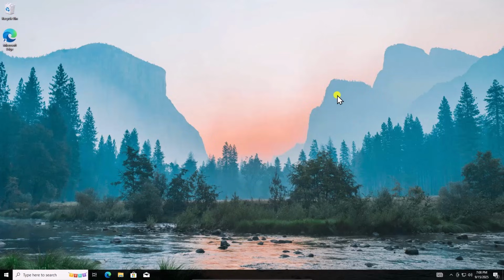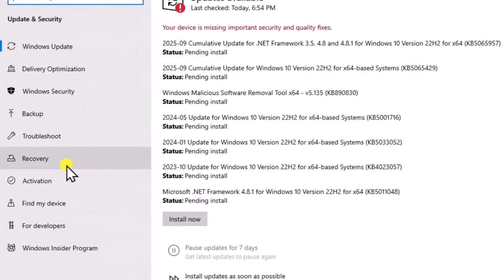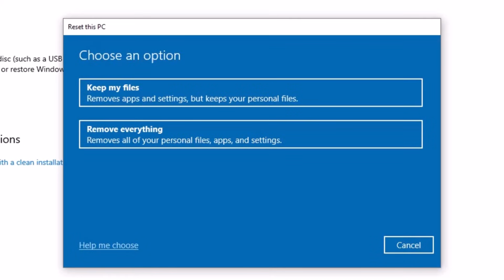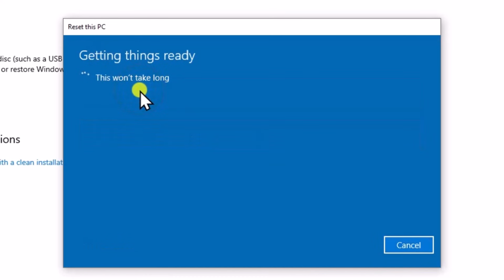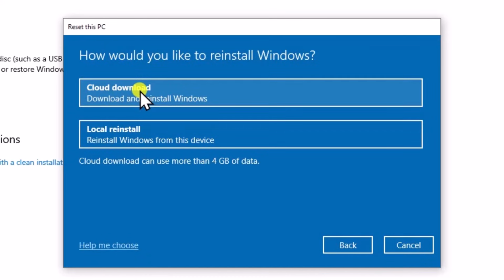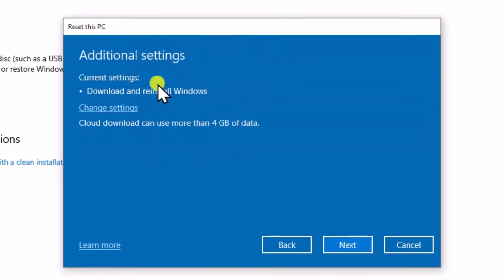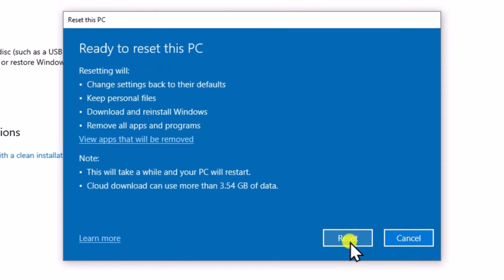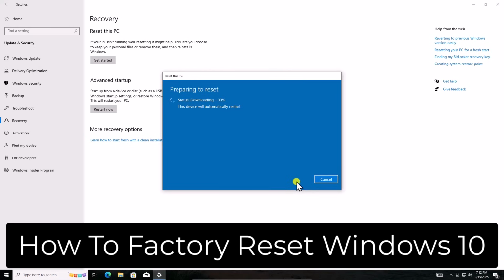How To Factory Reset Windows 10 ( in 1 Minutes )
We explained how to factory reset windows 10 and quick steps to factory reset windows 10. If you Need to know how to factory reset Windows 10?

This quick guide will show you step by step how to perform a factory reset Windows 10 for better performance and a clean start.

Whether you want a full Windows 10 factory reset or just wondering how to factory reset Windows 10 laptop, these simple methods will help you restore your system in minutes.